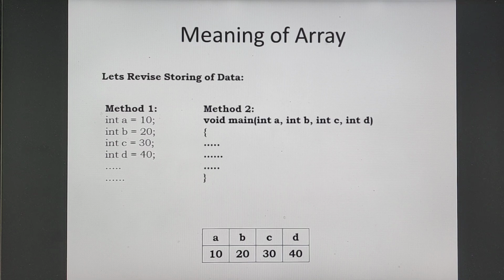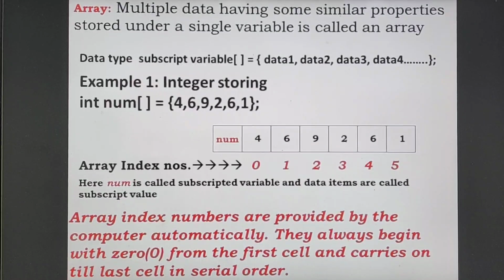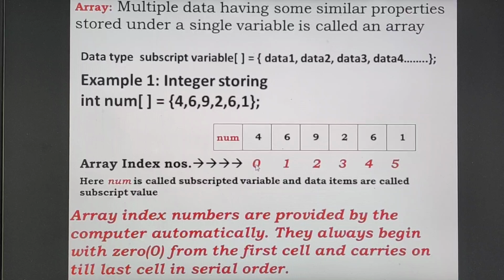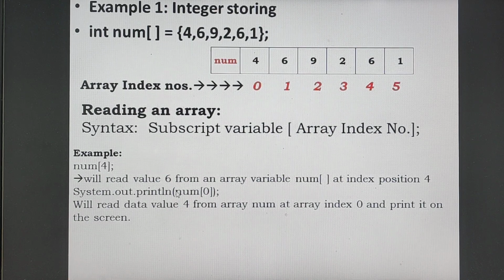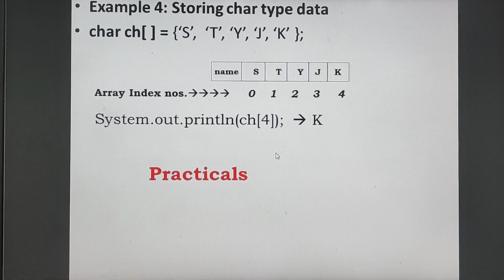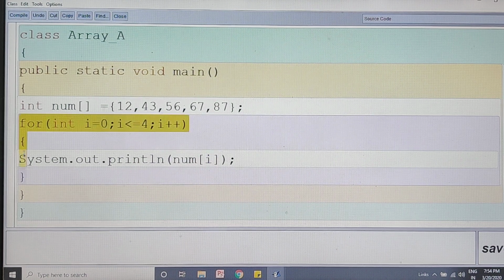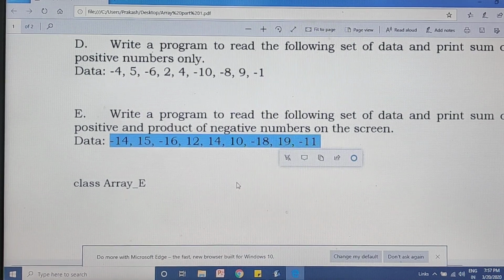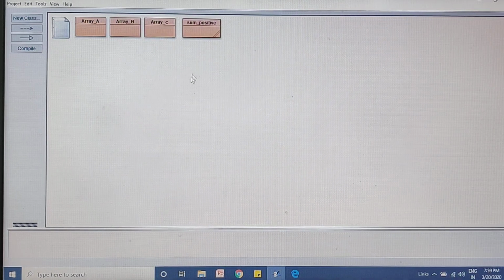Single dimensional Array ICSE Computer Applications by Prakash Pitroda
Array Creation, Reading one dimensional array Class -10 Computer Application - Prakash pitroda